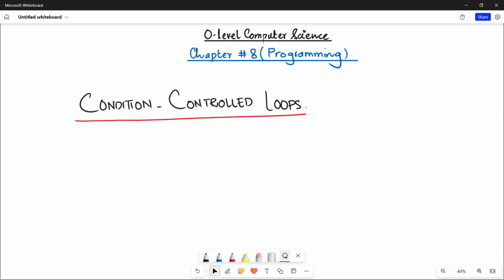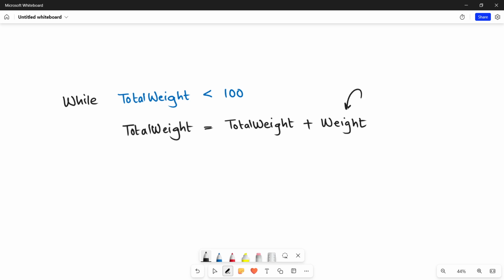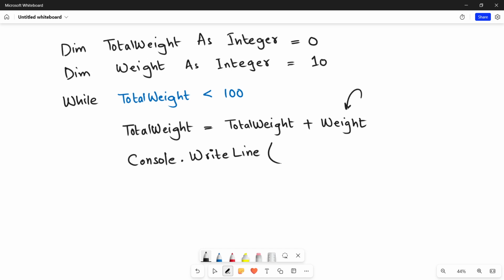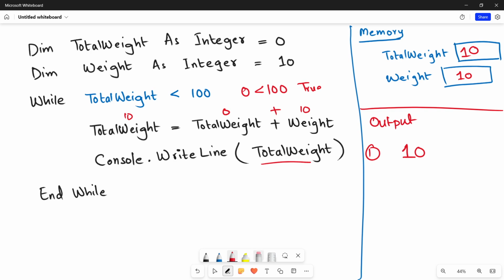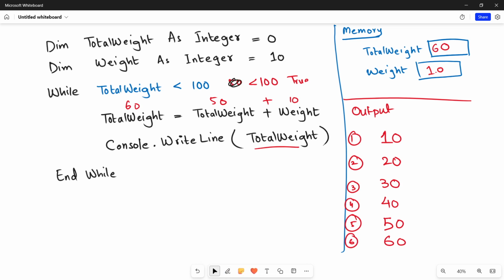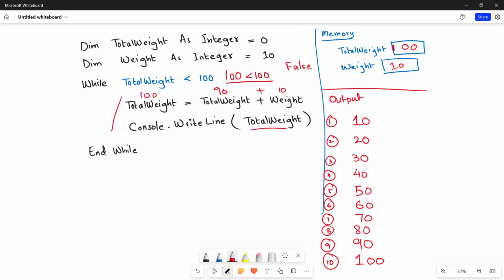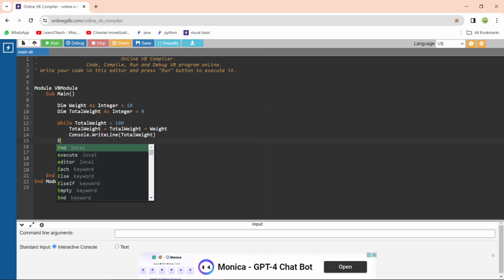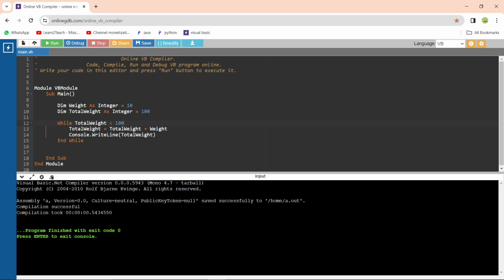WHILE LOOP | Condition Controlled Loop | Visual Basic Programming | O Level Computer Science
Hi Students,

This video is about:
SECTION 2: ALGORITHMS, PROGRAMMING AND LOGIC
CHAPTER 8: PROGRAMMING
TOPIC: While Loop in VISUAL BASIC PROGRAMMING LANGUAGE - Iterations